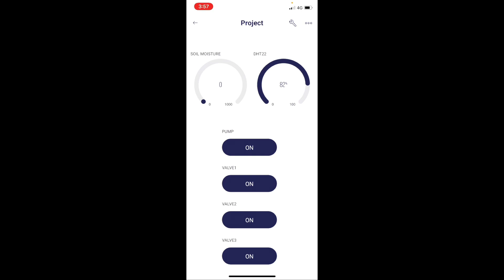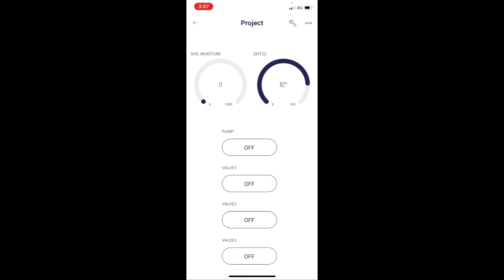C2G02 Plant Fertigation and Monitoring System (PFMS)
Plant Fertigation and Monitoring System (PFMS) was designed due to the plants being
 frequently neglected by the old farmers who are unable to take care and monitor their crops
properly due to increasing age factors. This watering and feeding system was designed and
built to ensure that the plants were irrigated at all times. The control valve is used to fill the
mixing tank with water. The mixer pump is shut off when the peristaltic pumps have dosed
the tank with the needed fertilisers. Under gravity, the mixture drains into the growth media.
This project showcases a blynk-based IoT application. The goal of this project is to keep track
of soil moisture, humidity, and temperature while also combining fertilisers for outdoor
plants.